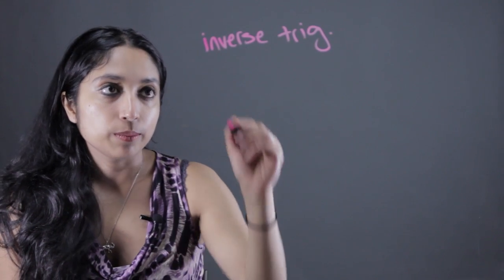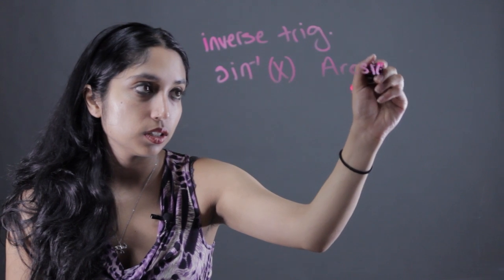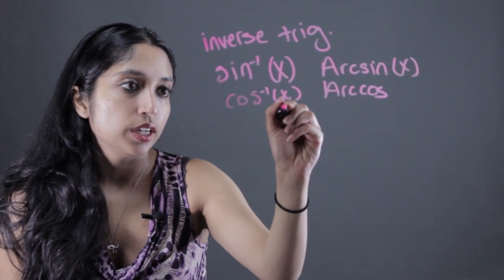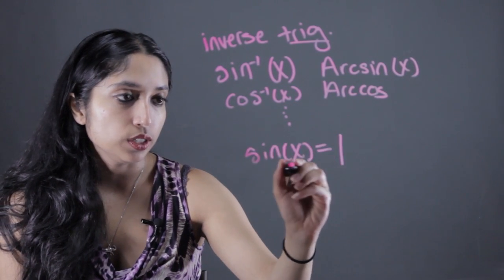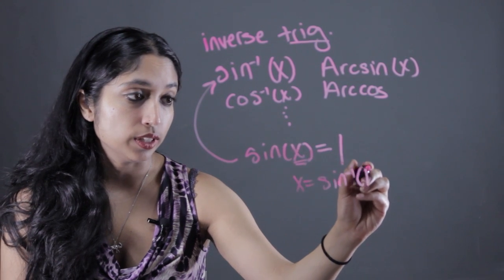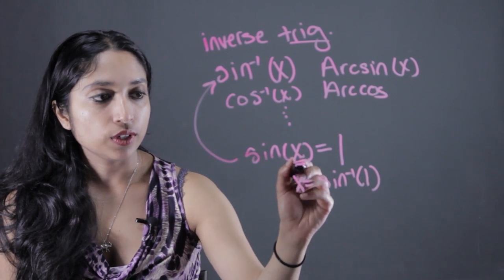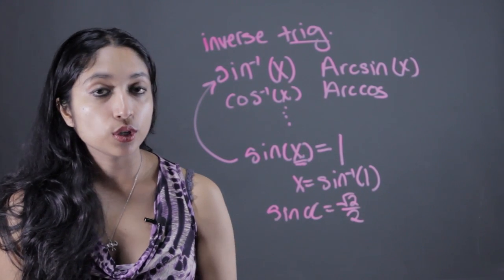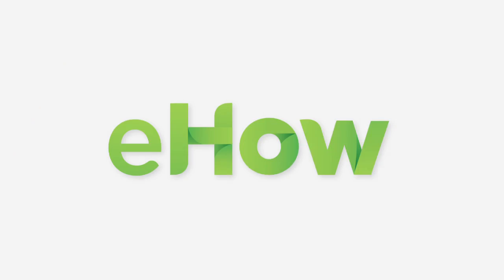How to Do Angles of Equations : Math Tips & Calculations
Doing angles of equations often involves inverse trig functions. Do angles of equations with help from a math expert in this free video clip.